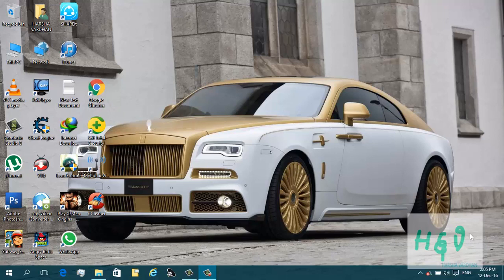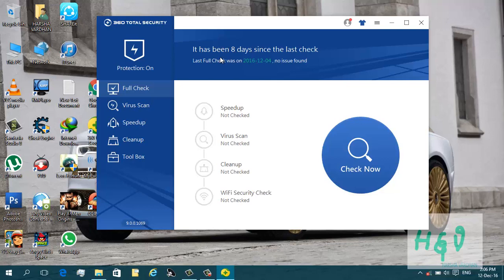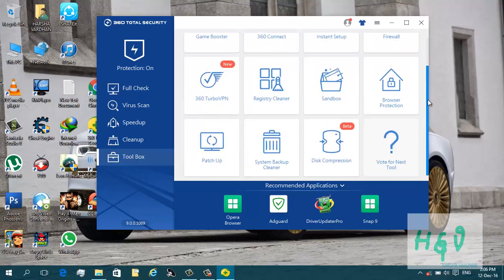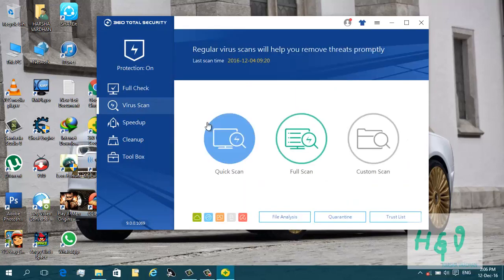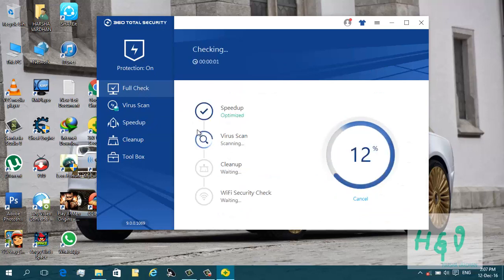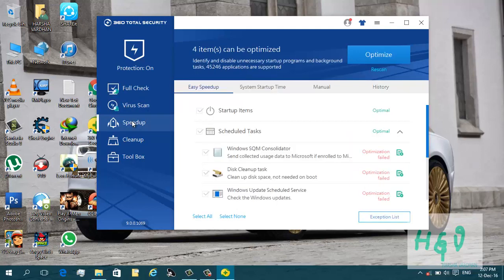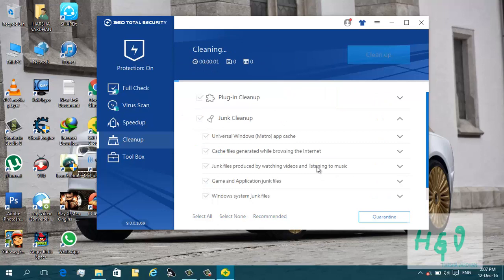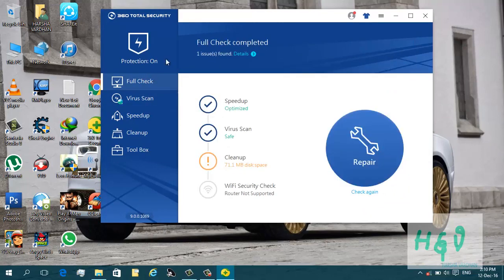Free antivirus for windows PC.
Antivirus for windows pc at the rate of no cost.
Free antivirus for your Windows pc.
Antivirus for windows pc at absolute no cost.
Free antivirus for windows 10/windows 8.1/windows 8/ Windows 7
Hi, there everyone, welcome back to the channel in this video I'm going to show you how to install antivirus on your PC for free ( :
I hope to see you in my next video.